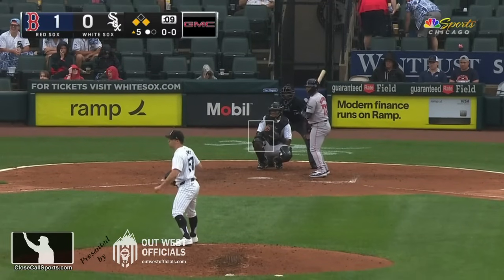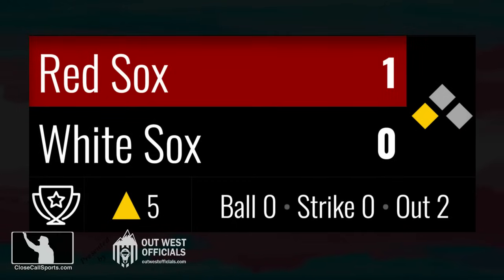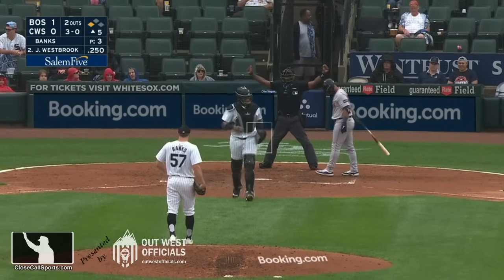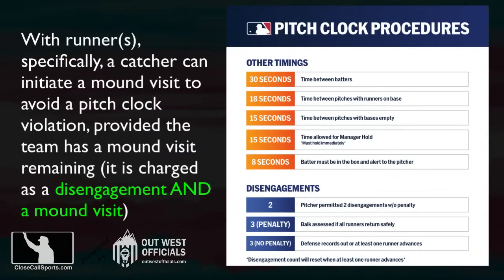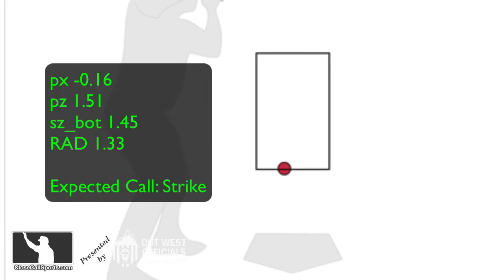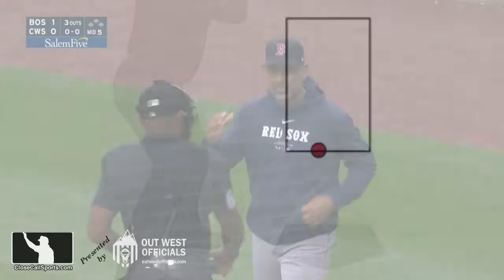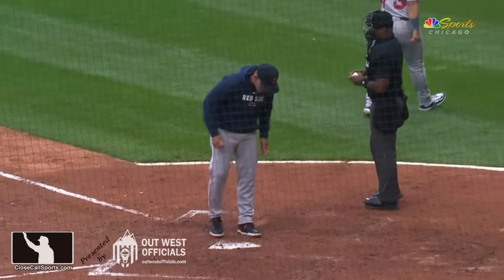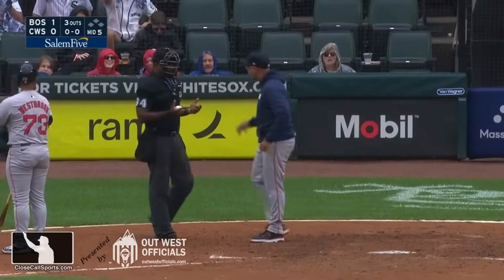E73 - Alan Porter Ejects Alex Cora After Strikeout, But Boston Mgr May Have Fired Up the Wrong Team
HP Umpire Alan Porter ejected Red Sox manager Alex Cora for arguing a strike three call to Jamie Westbrook. Cora, who covered home plate with dirt after being ejected, may have fired up the wrong team, as Chicago scored five runs in the half inning following the EJ. Report